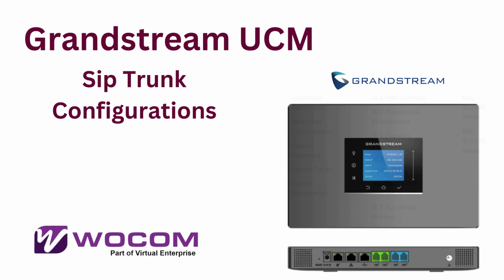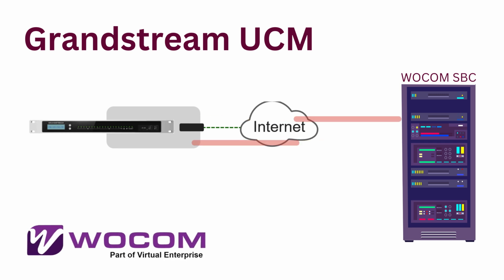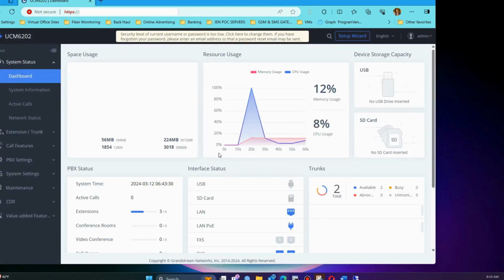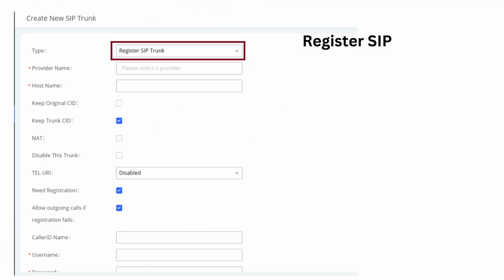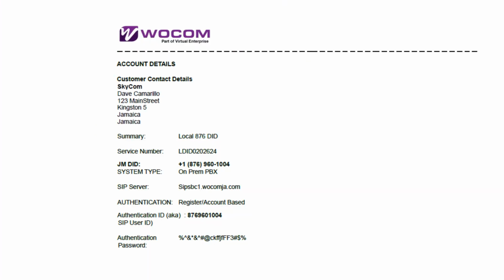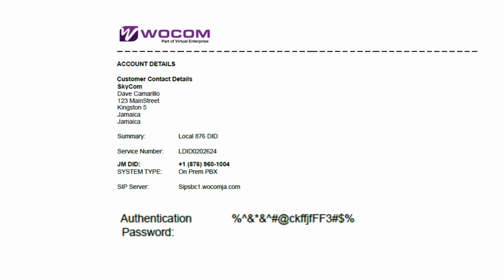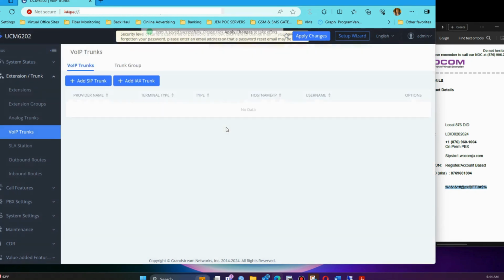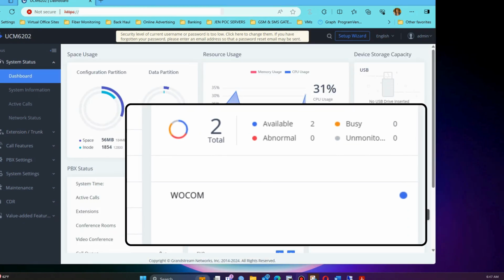Grandstream UCM Sip Trunk Configuration Guide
In this video we demonstrate step by step instructions on how to add a WOCOM  Sip Trunk configuration.
Follow the steps in order to have your sip trunk trunk operational